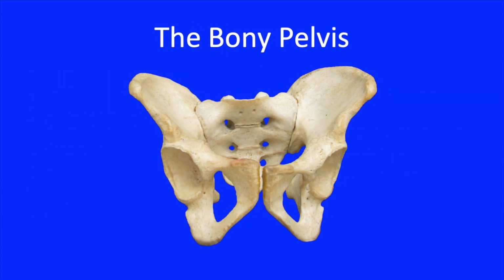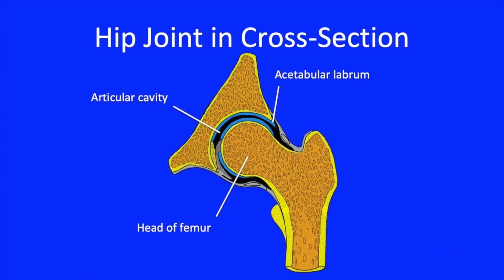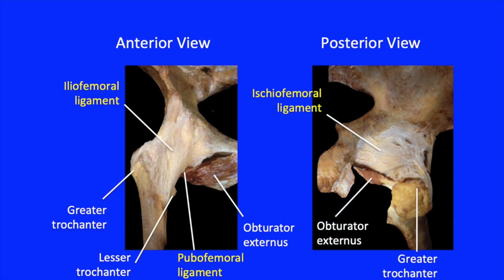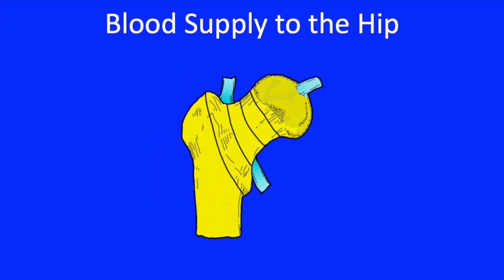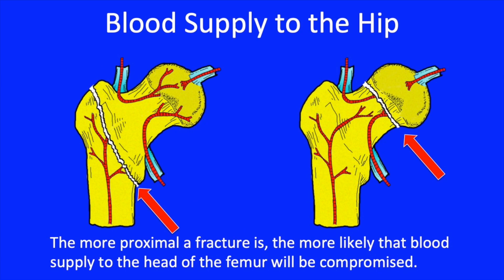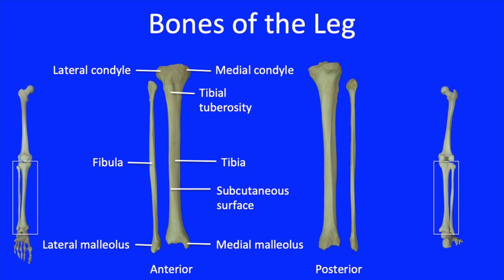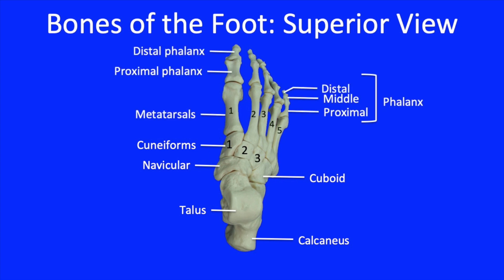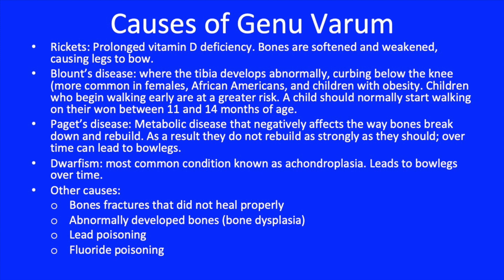Anatomy of the Lower Limb (1/5): Bones of the Lower Limb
The objectives of this lecture are as follows:
* Identify bony landmarks of the pelvis and femur that serve as points of attachment for the muscles of the gluteal region.
* List palpable landmarks of the gluteal region utilized for physical exam or clinical procedures.
* Describe the anatomy of the hip joint and its movements.
* Describe the major features of the femur.
* Identify bony landmarks of the pelvis and femur that serve as points of attachment for the muscles of the thigh.
* Describe the anatomy of the knee joint including the surrounding bursae and its movements.
* Describe the major features of the tibia and fibula.
* Identify bony landmarks of the femur, tibia, fibula and tarsals that serve as points of attachment for
the muscles of the leg.
* Describe the anatomy of the ankle joint and its movements.
* Name the bones of the foot and describe their positions relative to one another.